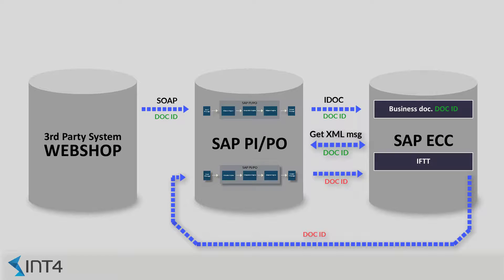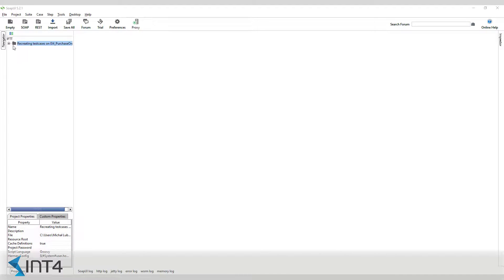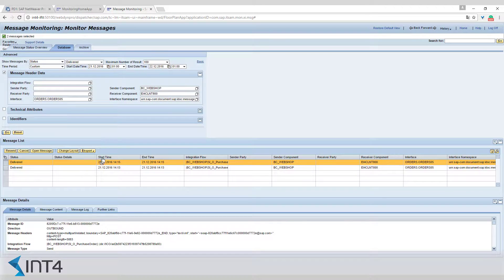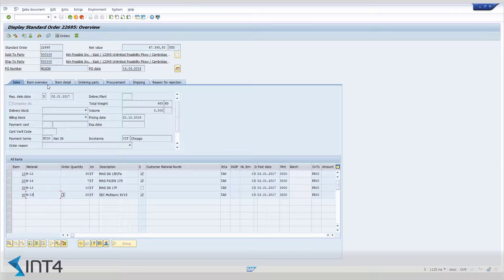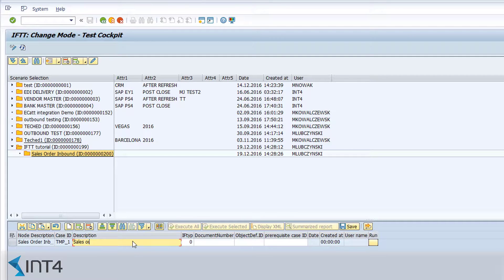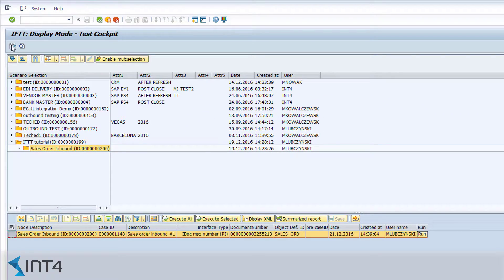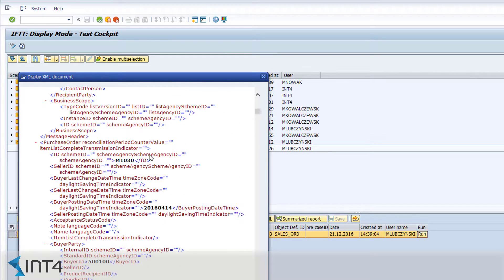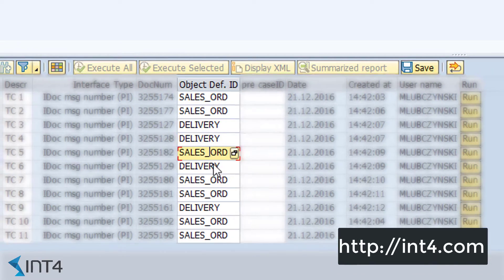SAP integration testing with IFTT: #1 Inbound test case creation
An introduction to the test case creation using the int4 Interface Testing Tool - a tool for SAP integration testing. The following topics are discussed: simulation of the tested interface, validation of the business document, single and multiple test cases creation.

⚡ IMPORTANT LINKS ⚡